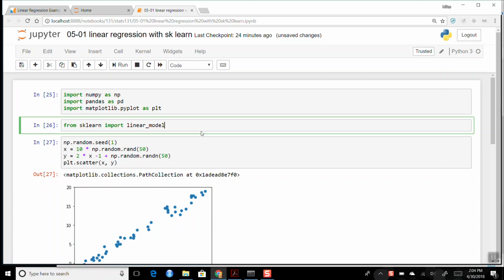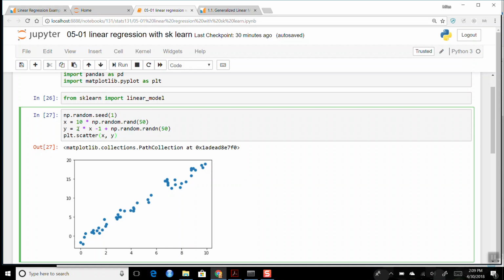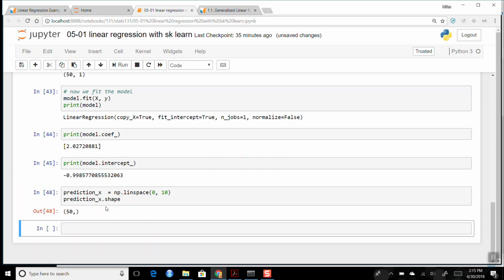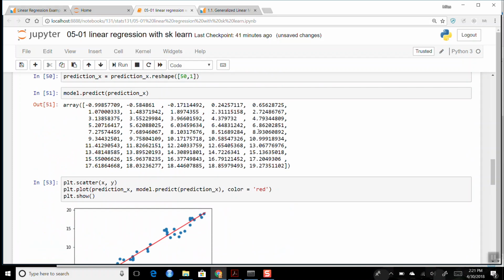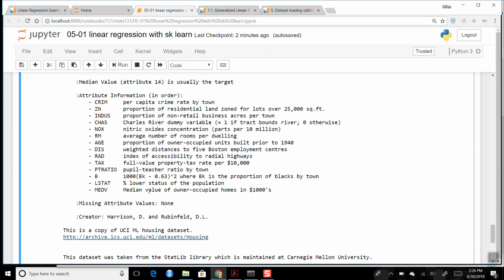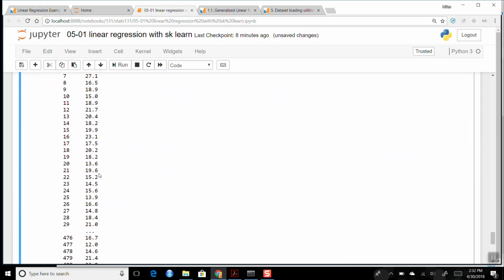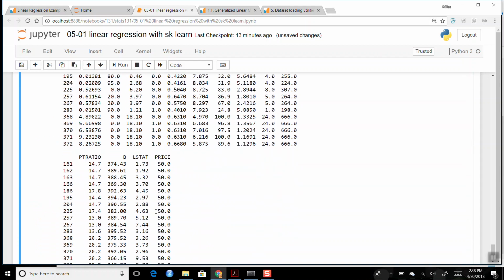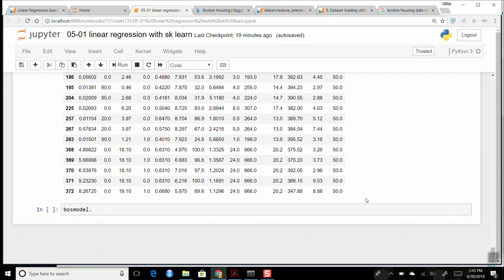4 30 2018 Stats 131